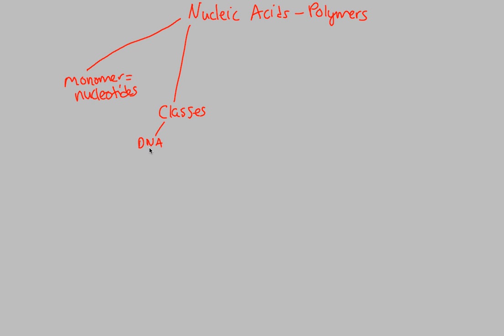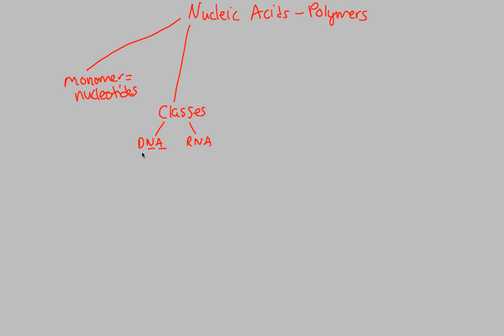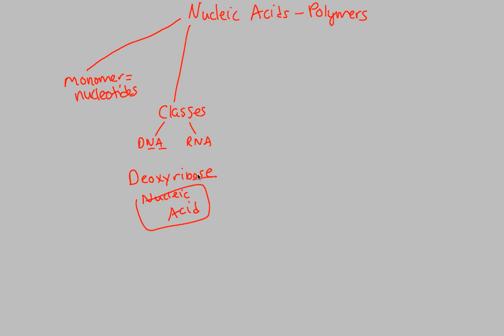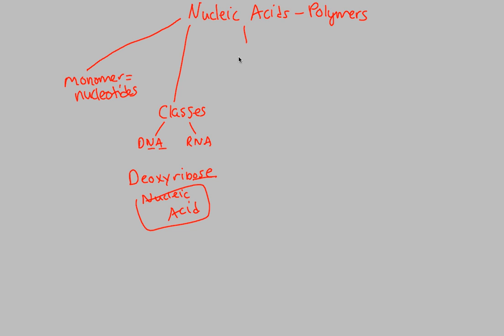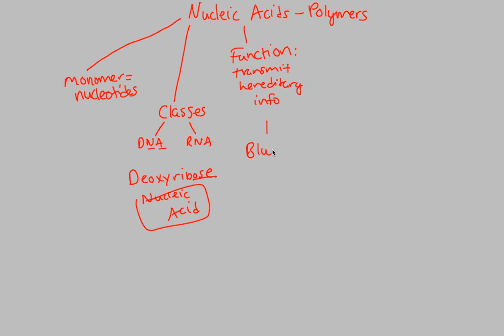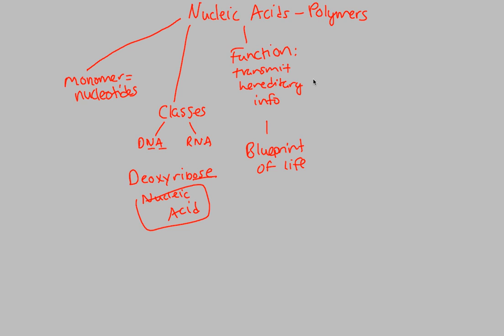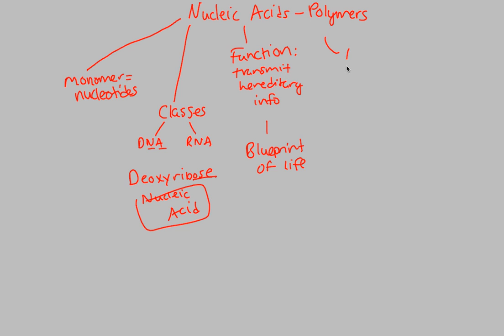Biological Molecules - Nucleic Acids | BIALIGY.com